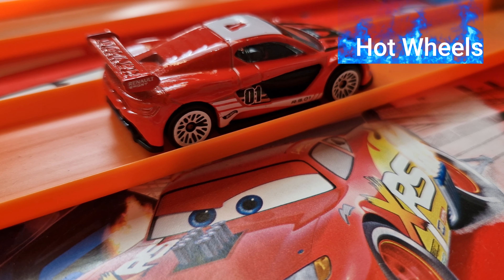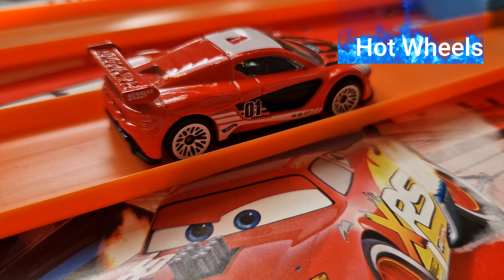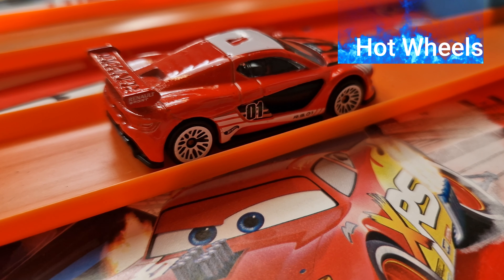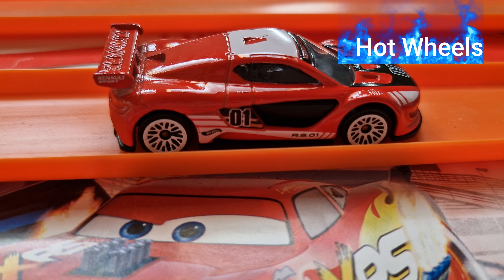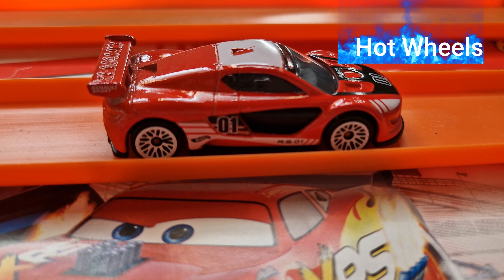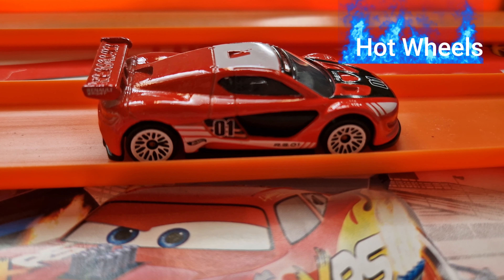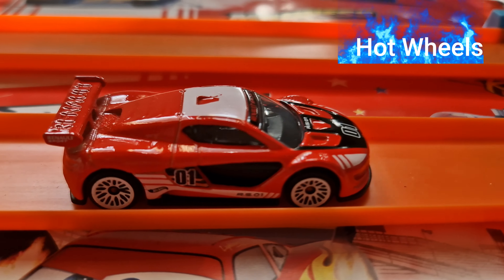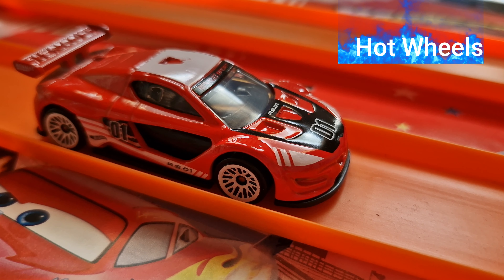Lets start the engine Hot Wheels 2024 Renault Sport 4K UHD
Happy New Year Friends